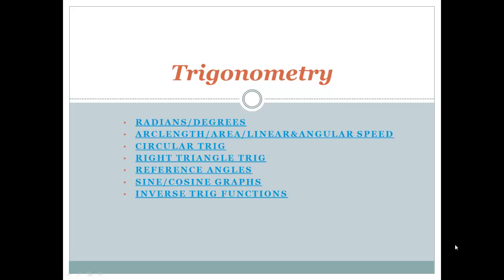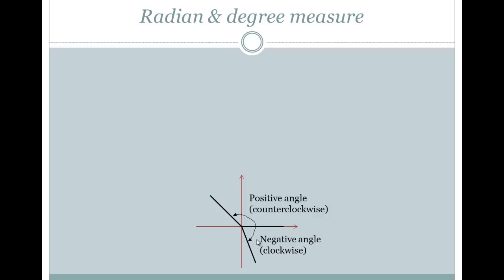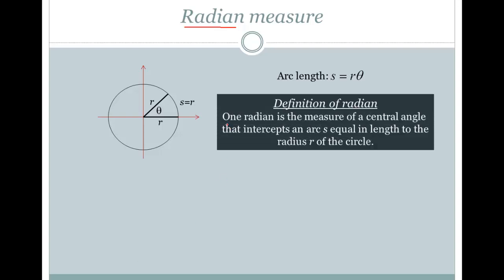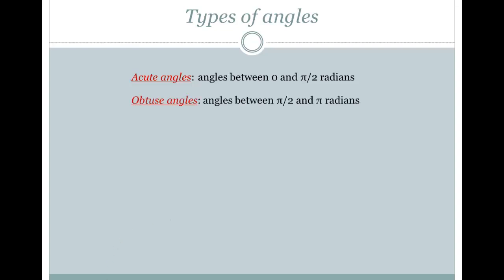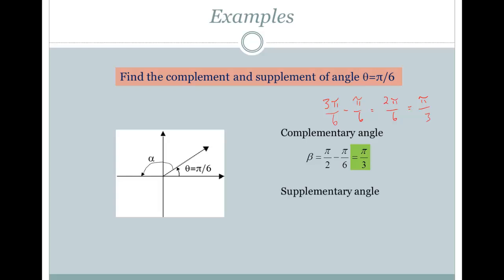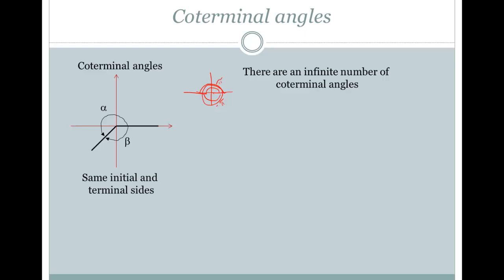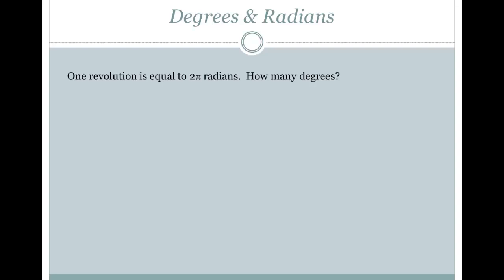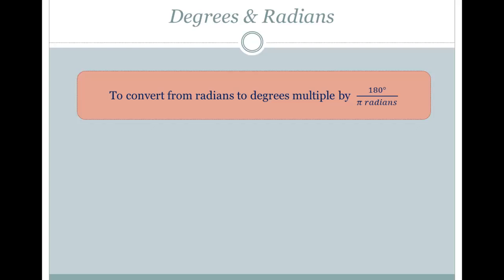Radians & Degrees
Introduction to angles and key terminology.